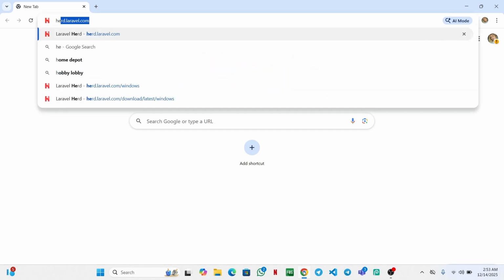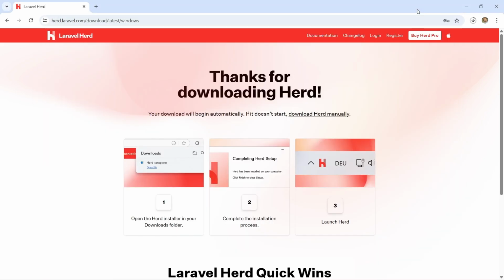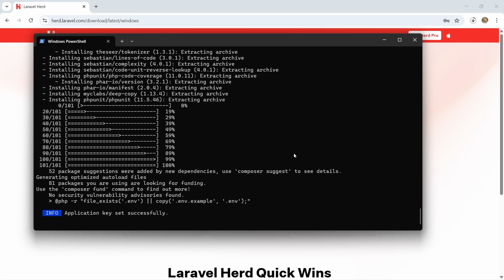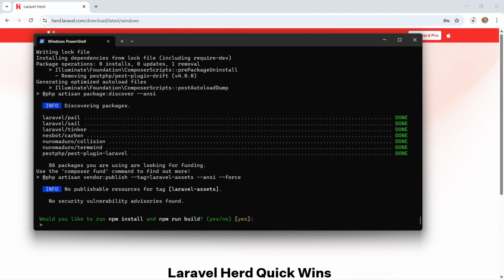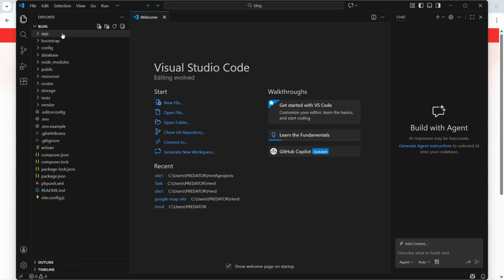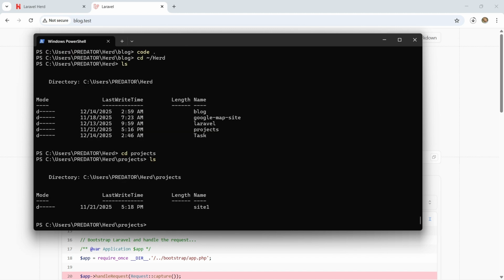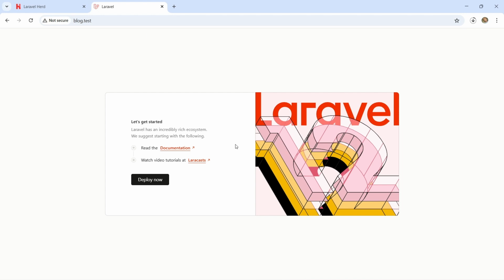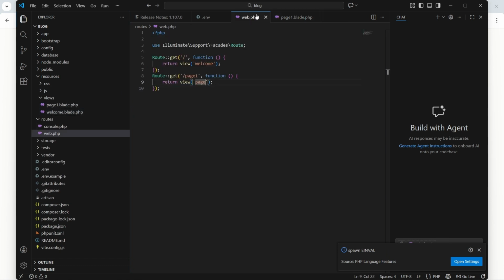Laravel Setup with Herd on Windows | Easy PHP & Laravel Development Environment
In this video, I show how to install Laravel on Windows using Herd step by step. A beginer-friendly setup covering PHP, Composer, and running your first Laravel project locally.